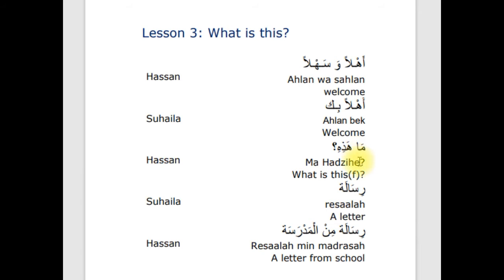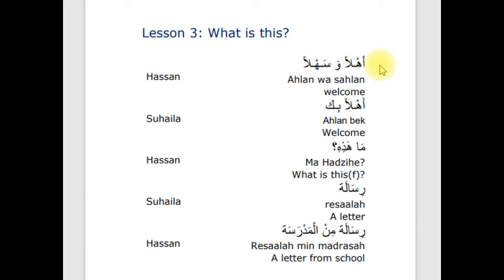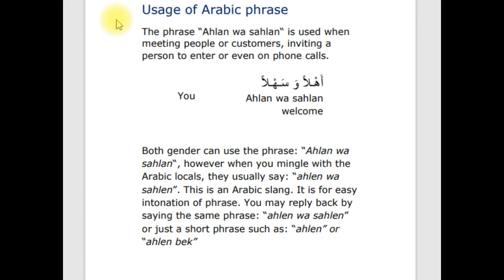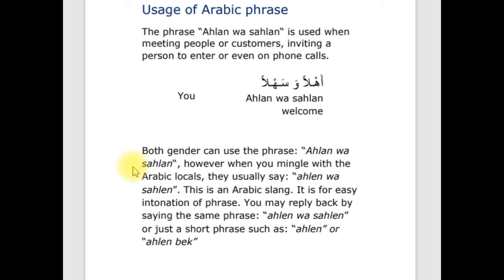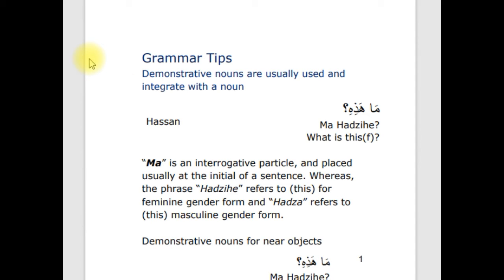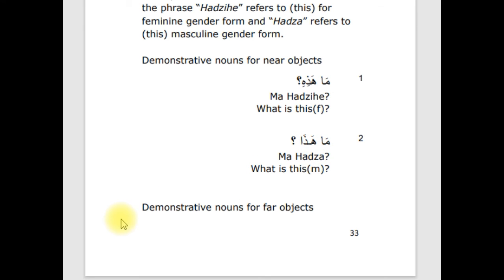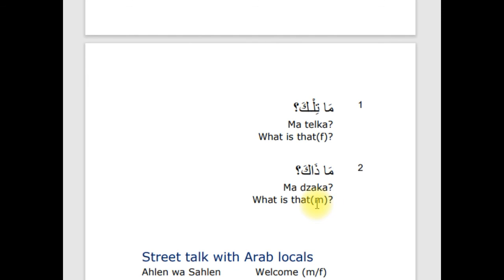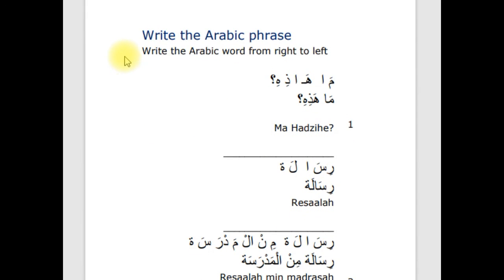How to say; What is this in Arabic. Lesson 3: ZERO ARABIC LOWER BEGINNER 1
Learn essential Arabic dialogue; What is this?

This video is an Arabic tutorial course refers to the book below:
This video is a lesson from the book “ZERO ARABIC 1 LOWER BEGINNER”

The lower beginner Arabic course is a series of 3 books
This video is series 1 of “ZERO ARABIC 1 LOWER BEGINNER”

Lesson 3: What is this?
What will you learn?
• To say what is this
• Saying welcome
• Usage of demonstrative nouns

What’s for you in this tutorial
□ ARABIC Script writing
□ By tracing Arabic letters plus word and sentence building with English translation.
□ Link to YouTube channel & learn articulation of alphabets and techniques to write Arabic Alphabets
□ From zero Arabic knowledge to knowing how to write basic Arabic alphabets and joining letters
□ Guaranteed can read & write Arabic at the end of this course
□ Plus know Arabic words

The tutorial is based on this book

If you are just starting to learning Arabic Alphabets & Vocabulary Builder 1: The best system that has taught thousands of foreign students from zero, step by step guide tracing Arabic letters